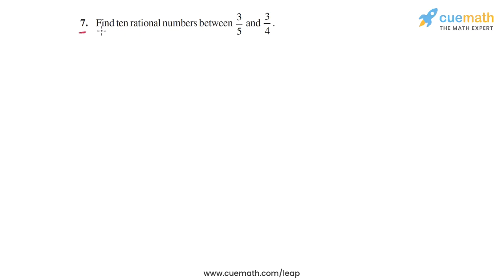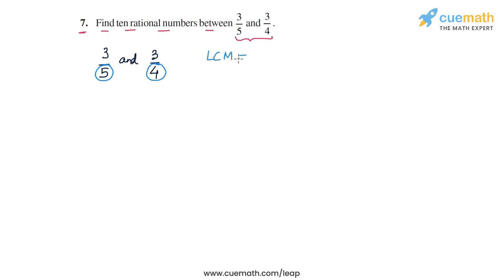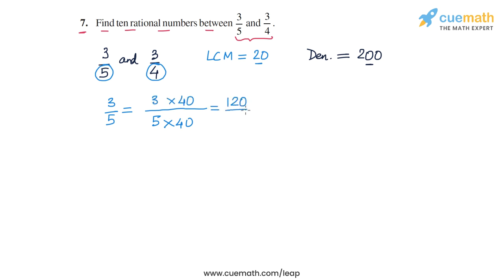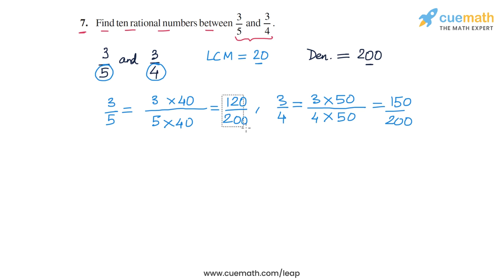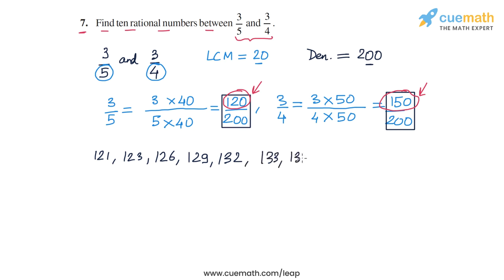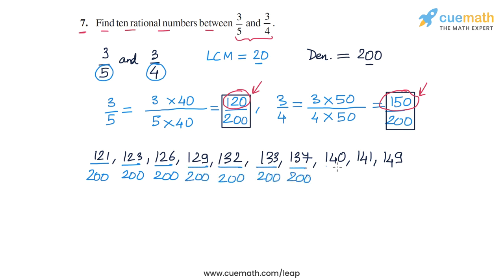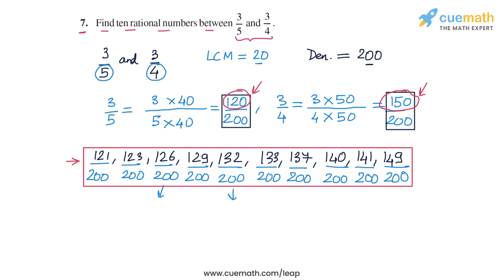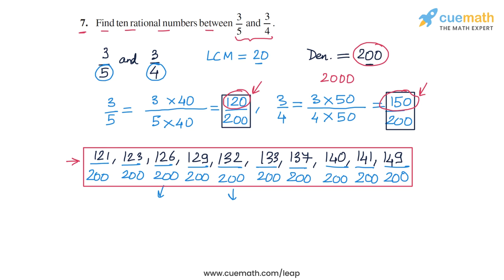Class 8 Chapter 1 Ex 1.2 Q 7 Rational Numbers Maths NCERT CBSE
To download pdf of all text solutions for this chapter click here NOW